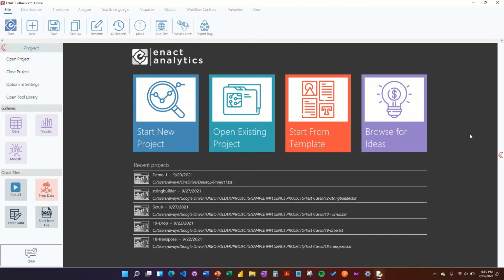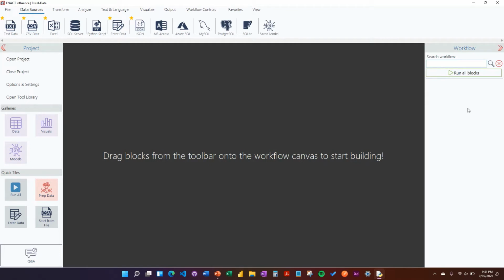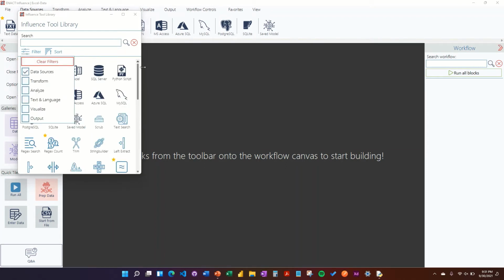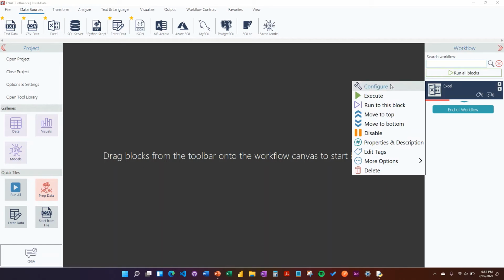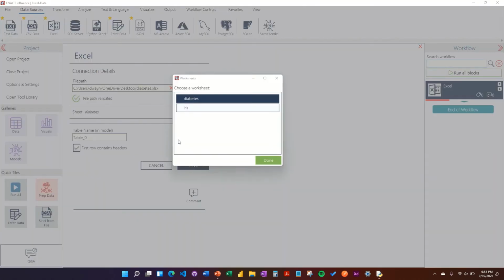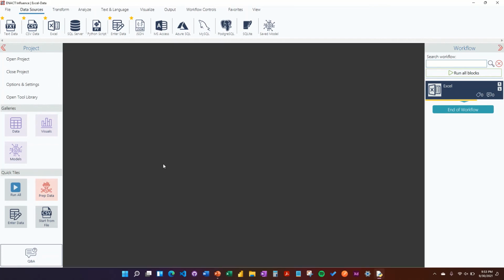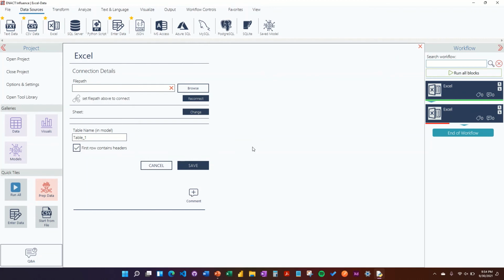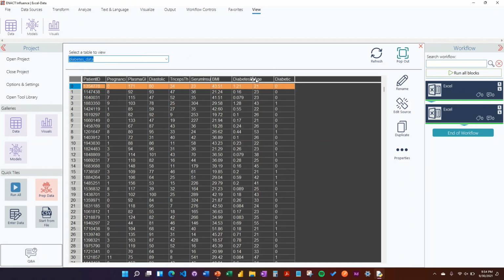How to Load Data from an Excel Workbook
In this demo video, you'll learn how to load data from an excel workbook into your Influence project.